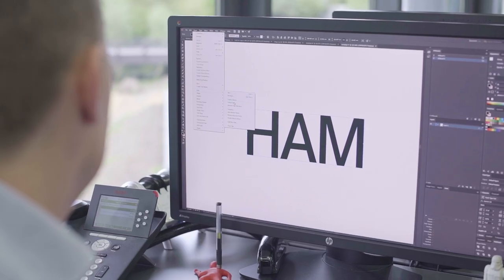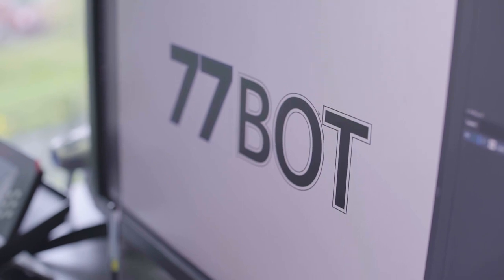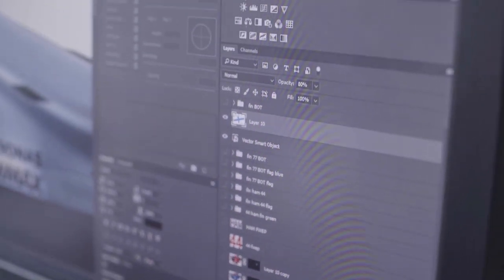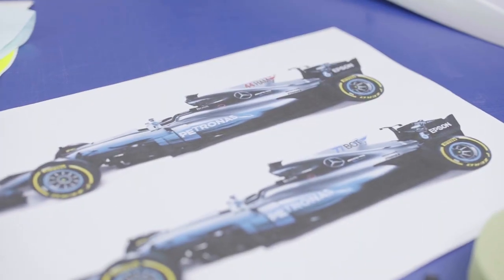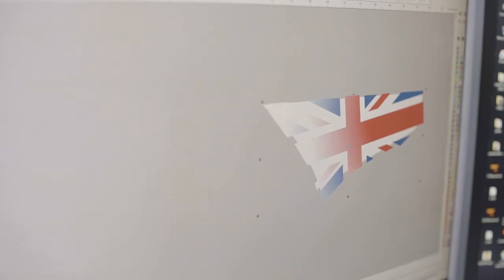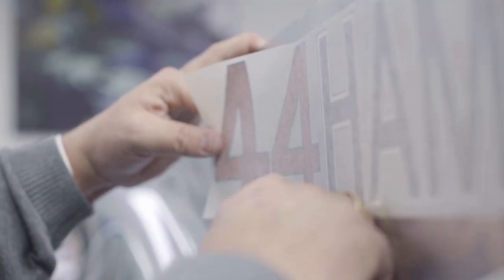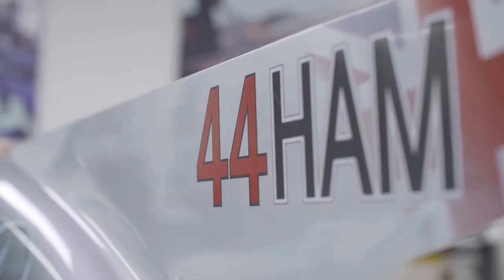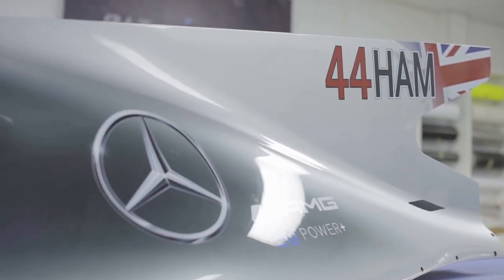F1 Explained: 2017 Car Decals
From the 2017 Spanish Grand Prix onwards, driver names will appear on the side of each F1 car – and the existing driver numbers on the front will conform to a newly defined regulatory size.

The target? To make each car – and, more to the point, each driver – more easily identifiable for the fans. Find out how the design team at Silver Arrows HQ went about creating a fresh new look for the W08…